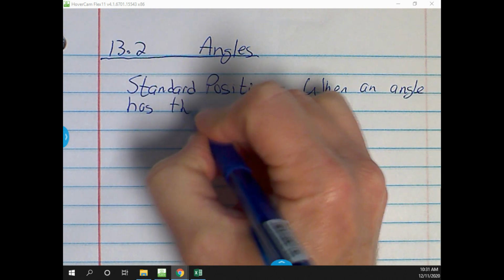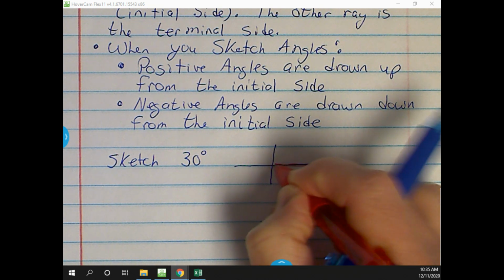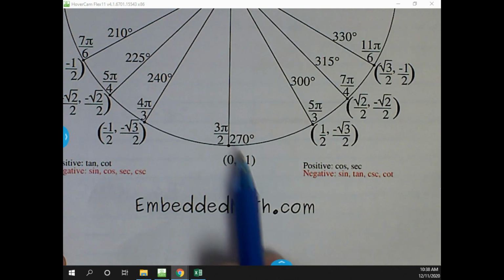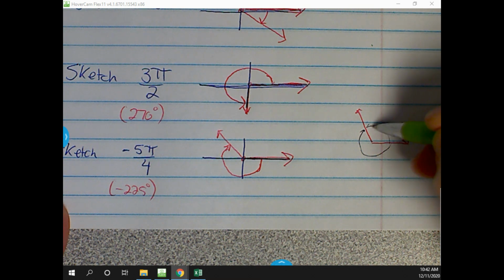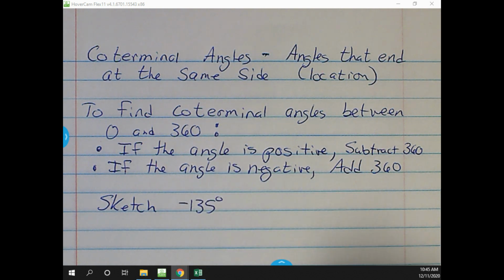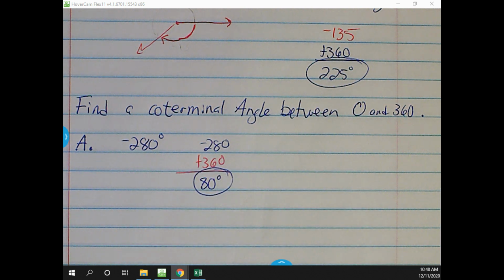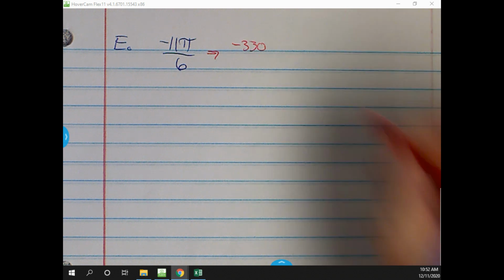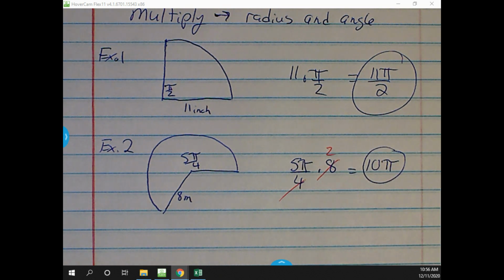Angles-- Friday Dec 11, 2020